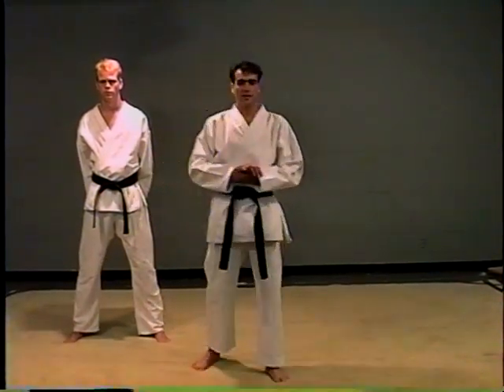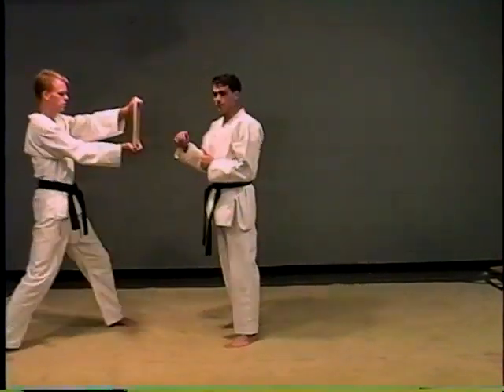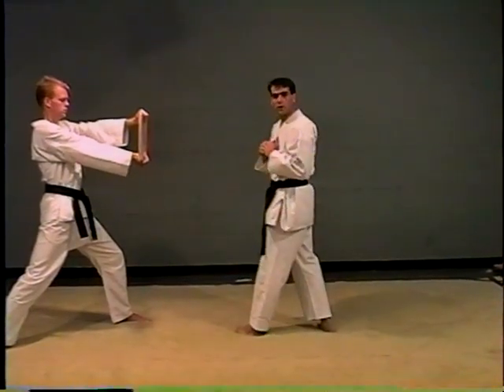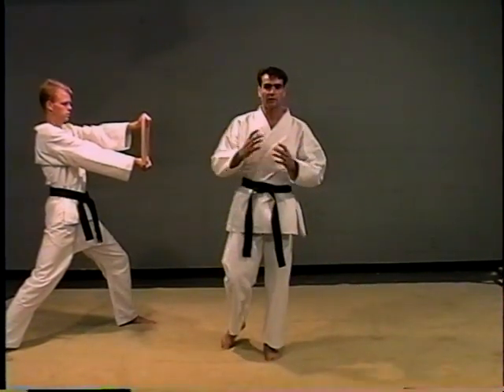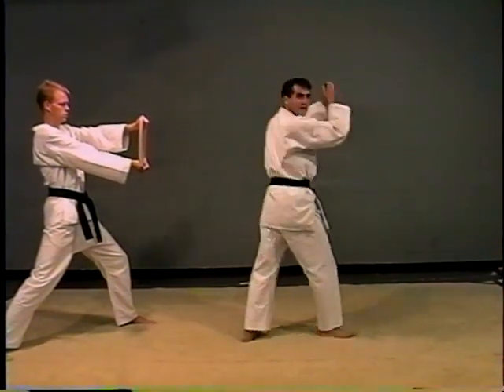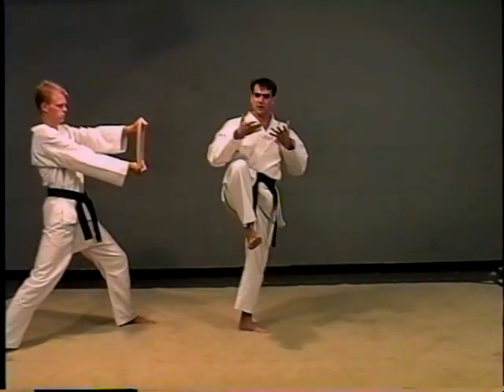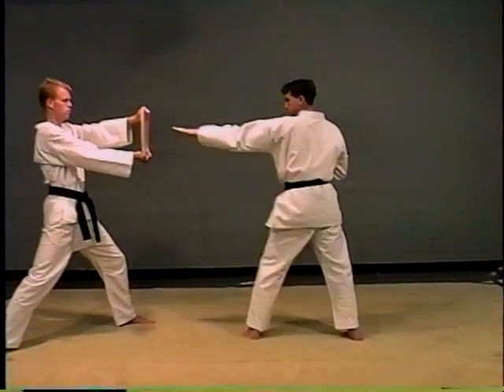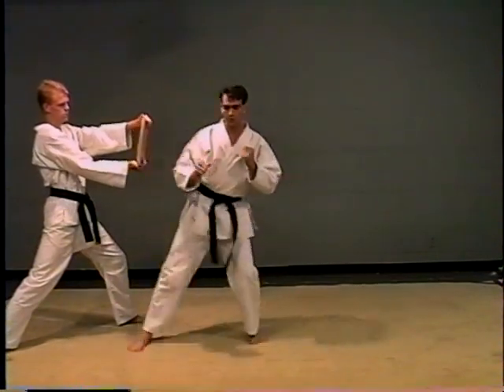Board Breaking with a 180 jump reverse side kick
In this video you will learn how to break a board using a 180 deg Jump Reverse Side Kick.